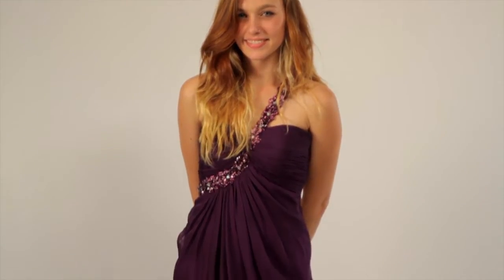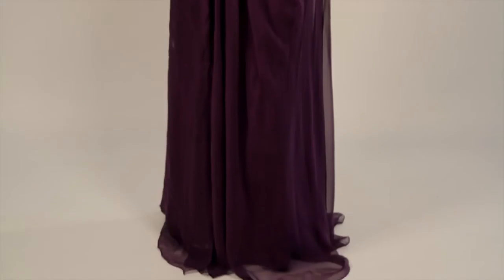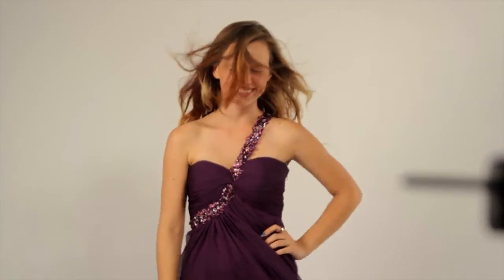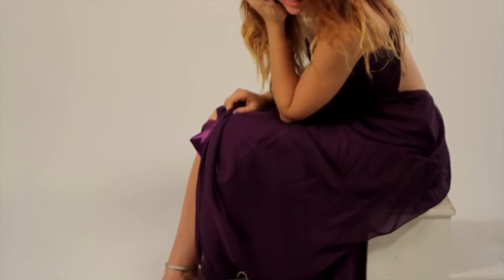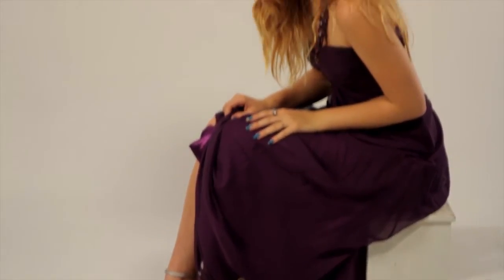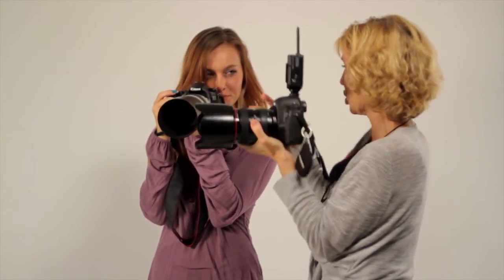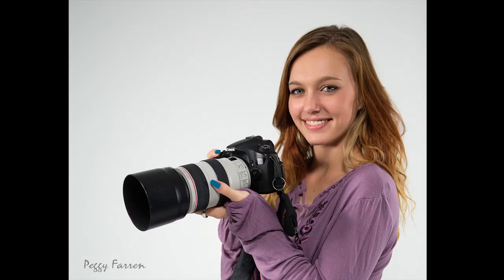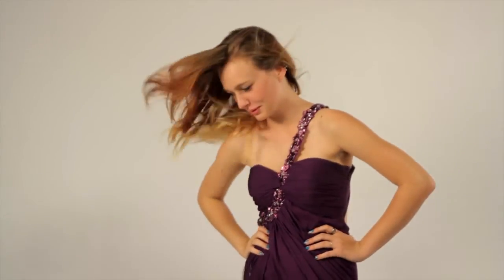Sweet Sixteen Photo Shoot Ideas : Photography Techniques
Sweet Sixteen photo shoot ideas should always have the subject in a casual outfit to start. Find out about sweet Sixteen photo shoot ideas with help from an award-winning professional photographer in this free video clip.

Bio: Peggy Farren is an award-winning, professional photographer and instructor specializing in beach portraits, studio portraiture and weddings.
Filmmaker: DARRYL TOWNSEND

Series Description: Photography elements, like lighting and camera angles, can change depending on the setting. Get tips on photography techniques with help from an award-winning professional photographer in this free video series.